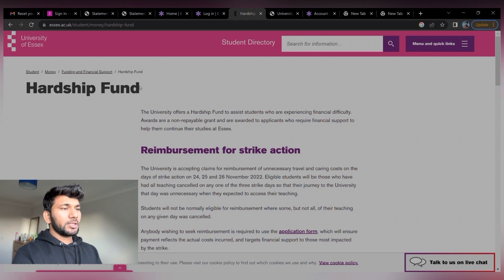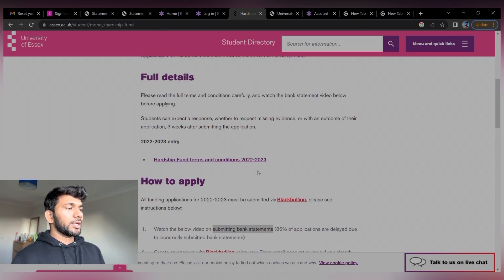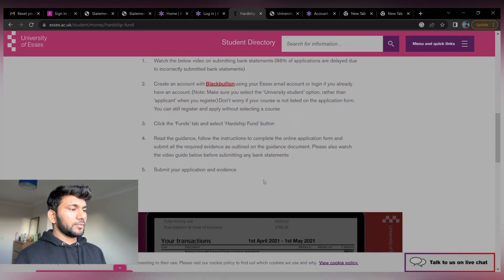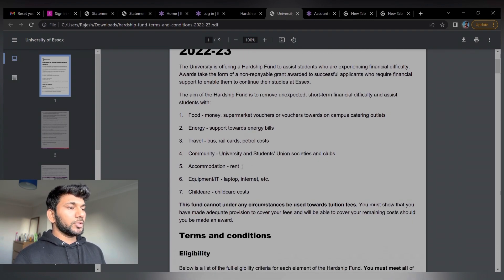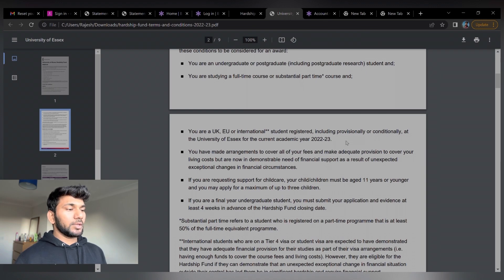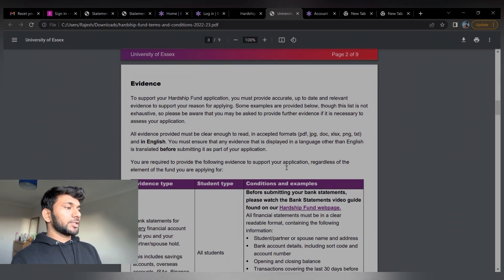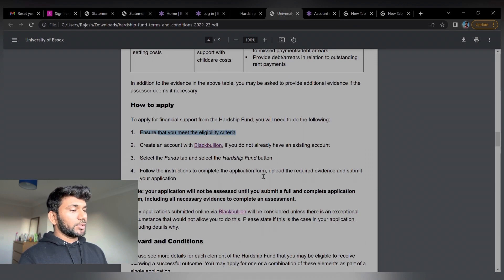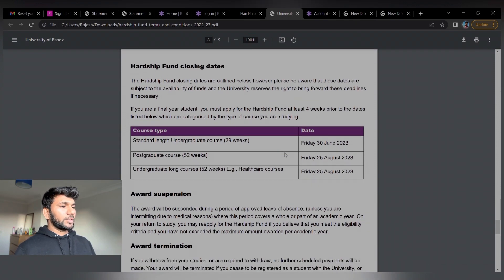How to Apply For Hardship Fund In UK 🇬🇧 | Earn Upto £1500 Free | University Of Essex| Cost Of Living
My name is Rajesh and you can call me Raj 😆, I make videos from my experience and try to motivate and give the right information as much as possible.
I'm a student at the University of Essex Colchester campus and pursuing Masters in Applied Data Science.

I do Vlogs as well and try to give you brief details, life of a international student in uk. In my Vlogs you can find information about skills Part Time Jobs, sponsorship jobs, care home jobs, survival hacks  and much more.

Please visit Govt official website for any visa related information or anything related to uk.

I'm a international student, and I don't have any jobs with me to give anyone, so kindly don't ask me for visa or jobs also I'm not a Solicitor, Visa Consultant or Legal Advisor. JUST A STUDENT 😂: I'm not a immigration consultant. I make videos from my experiences and research or from my opinion. With my personal observations as well, on life in UK 🇬🇧

I'm a international student, and I don't have any jobs with me to give anyone, so kindly don't ask me for visa or jobs also I'm not a Solicitor, Visa Consultant or Legal Advisor. JUST A STUDENT 😂